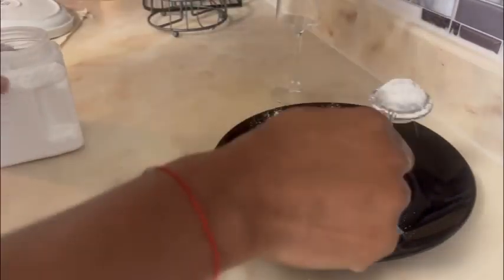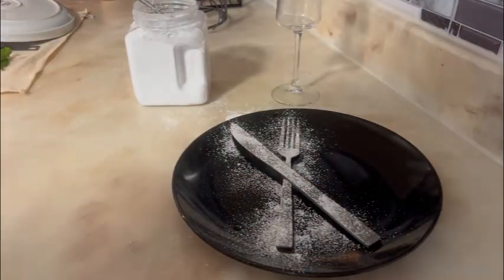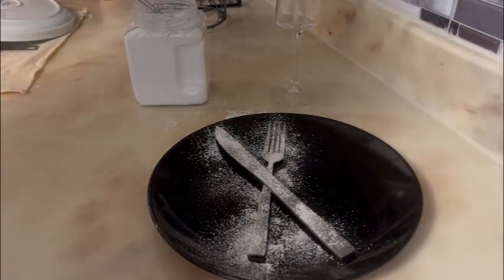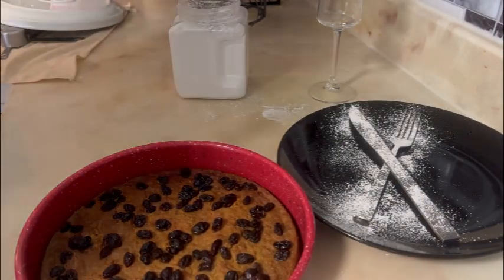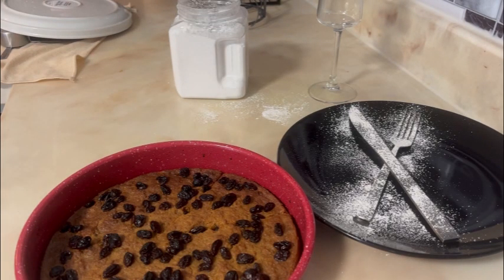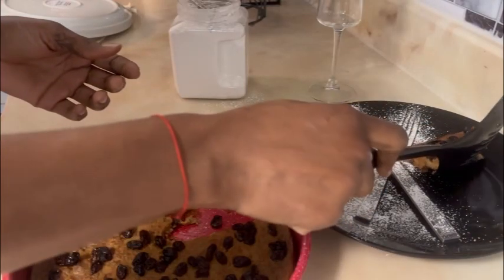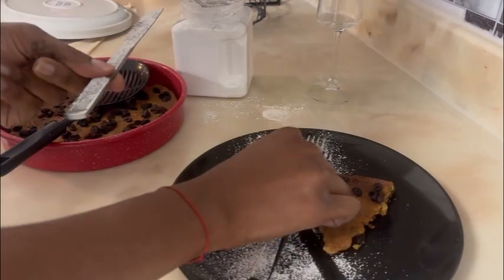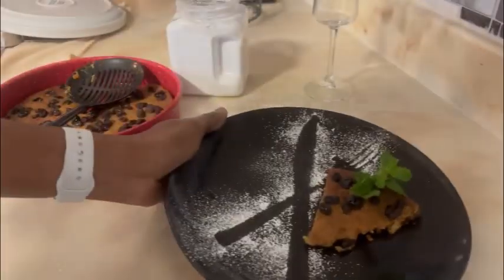How to plate a nice caribbean desserts like a chef